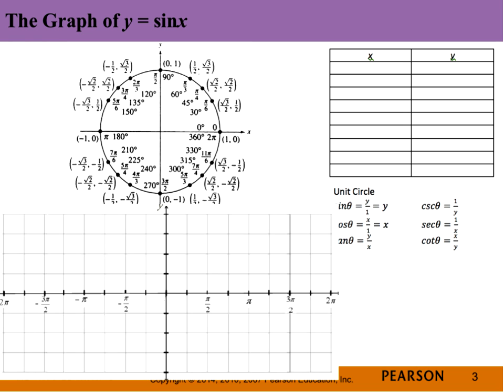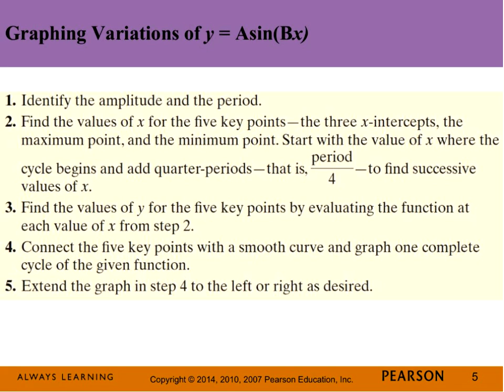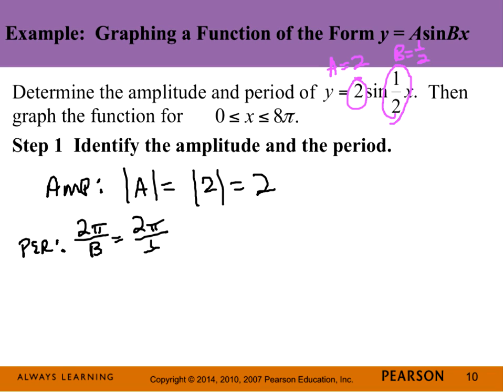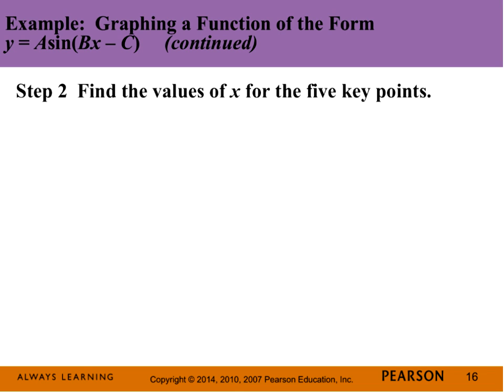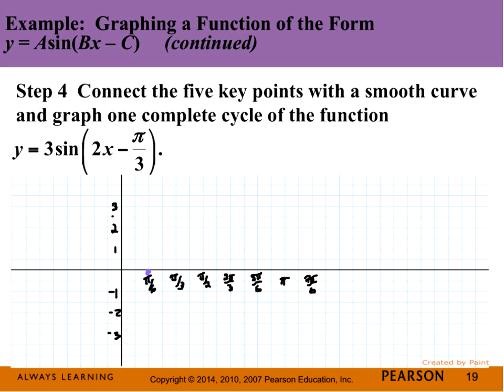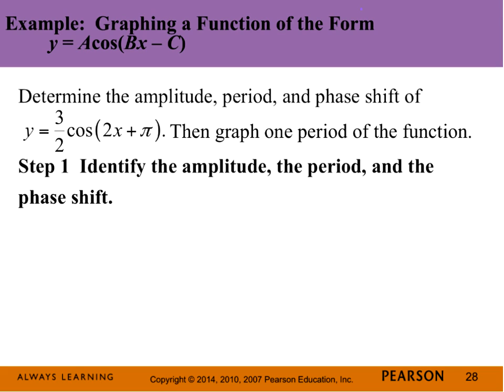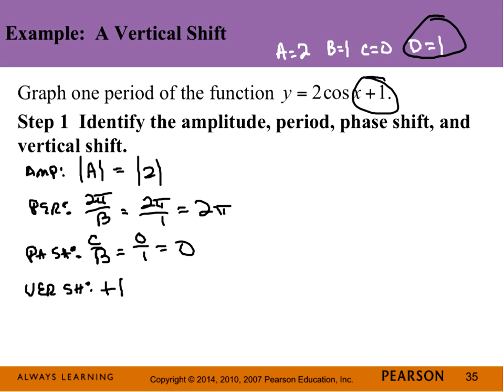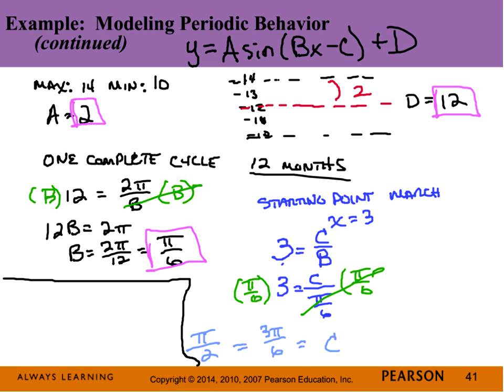4.5 Graphs of Sine and Cosine